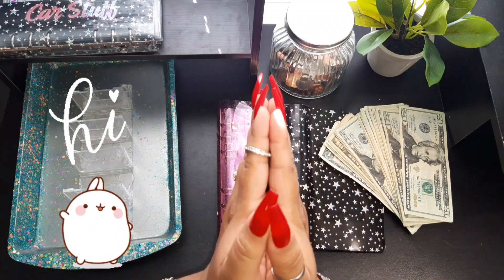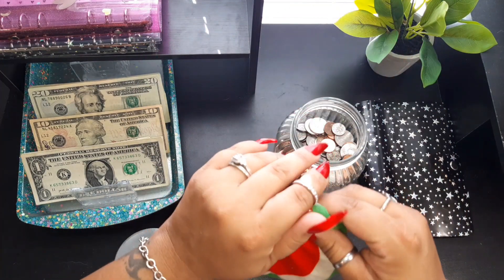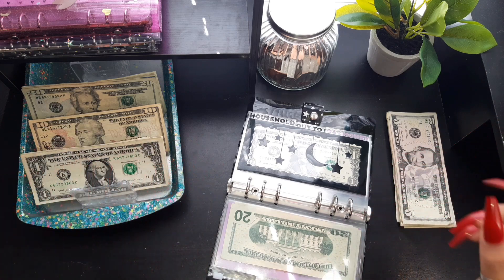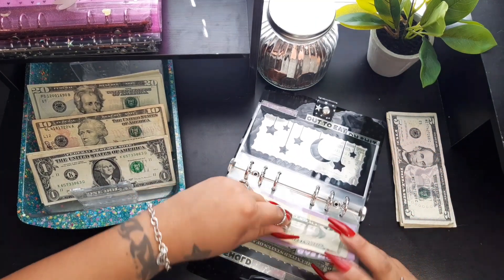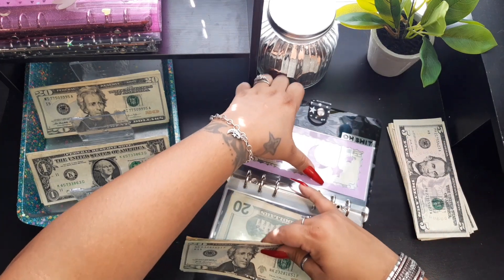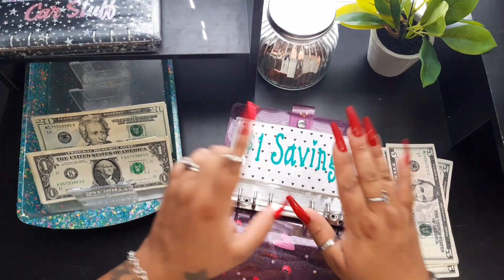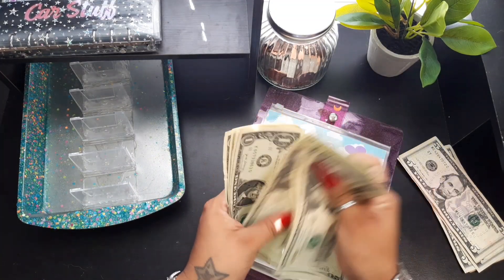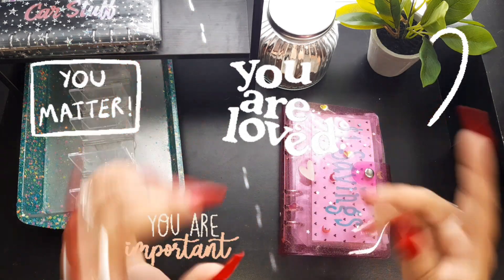Cash Stuffing September 2021 Paycheck #3 ♡ Cash envelope system ♡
Hey friends! Welcome or welcome back to another weekly video. I'm so thankful for yalls support. It keep me motivated to keep tackling the ever changing budget & gain confidence in managing my family's money. Join me on my journey💛

💅Press ons
💛Strong glue

○Colored Pens non-bleed 18 assorted colors
○Pocket Planner I keep in my purse for on-the-go
○3-A6 binders for under $15!
○15 pk zipper envelopes
○50 pk zipper envelopes for under $20!
○Phone Holder to record videos!
○Mini ring light
○Large ring light with tall extension
○Acrylic Cash Tray

Launching soon⤵️ add your email to my mailing list💕
💫Love & Light to you & yours!